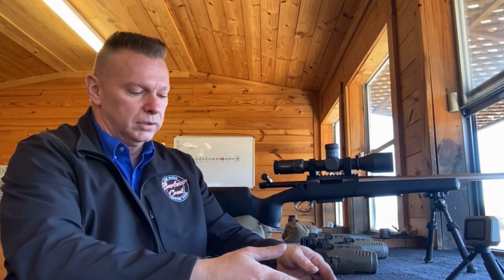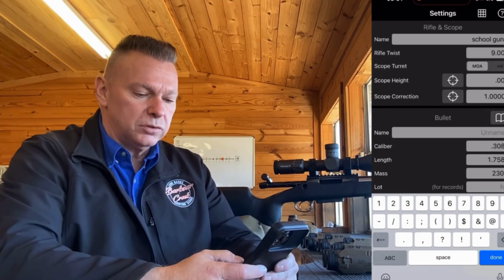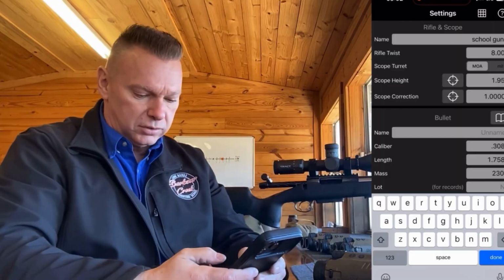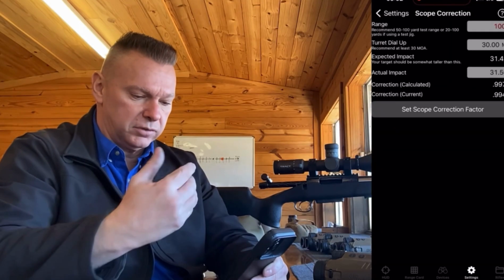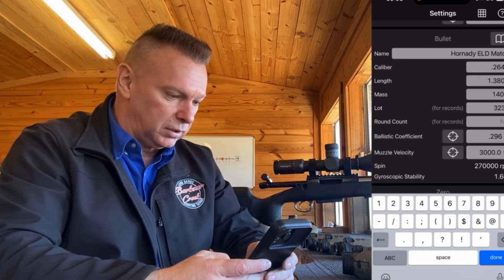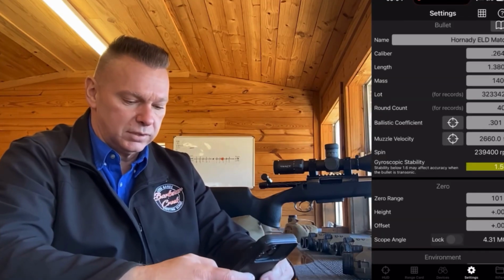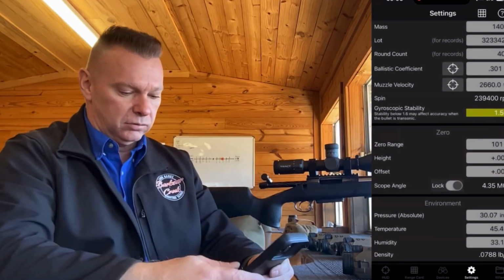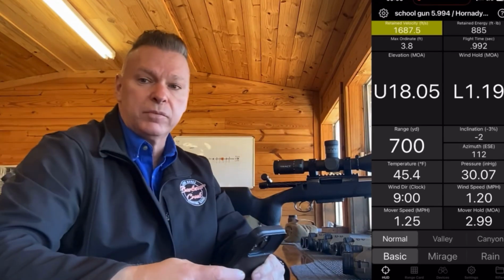Build a rifle profile